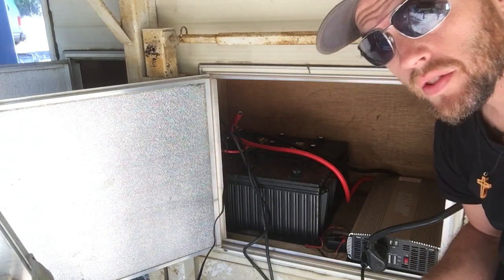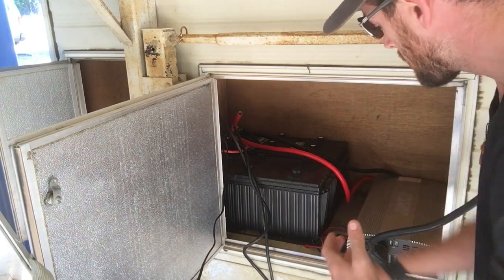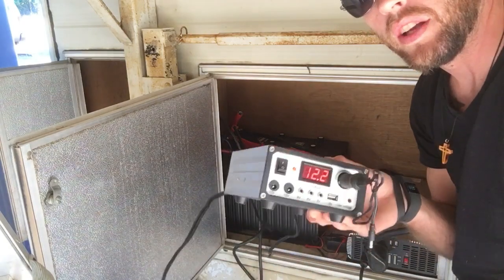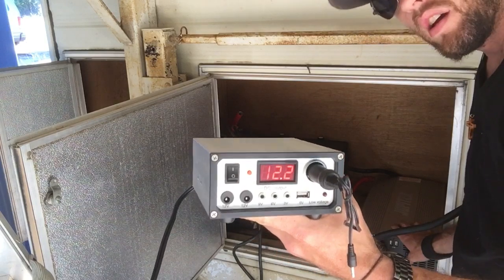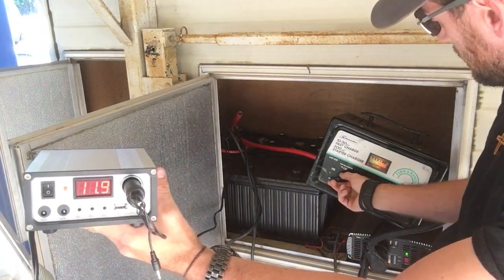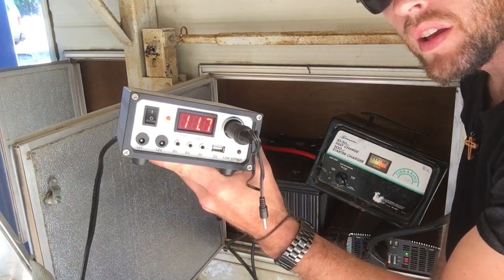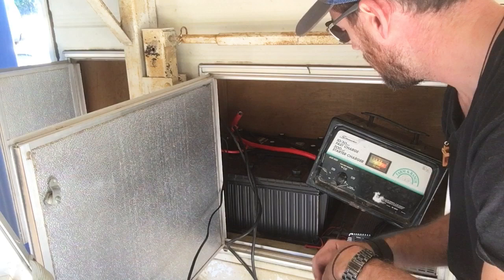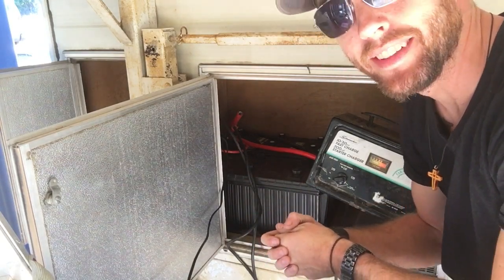The Circle of Lost Battery Life | Battery to Inverter to Charger back to Battery | A Perpetual Fail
This was a fun experiment to see if it is possible to trick batteries into charging themselves by use of a power inverter and a battery charger, for when your solar or wind energy isn’t cutting it.

Unfortunately it is not possible to create a perpetual motion machine this way. Hope it was helpful and maybe saved some non-electrician folks some time and energy.